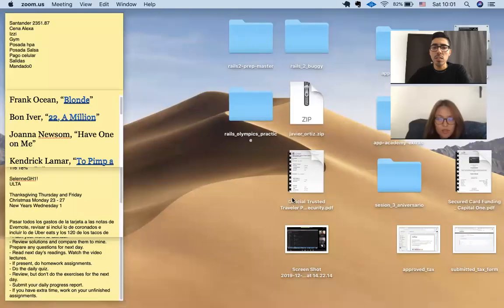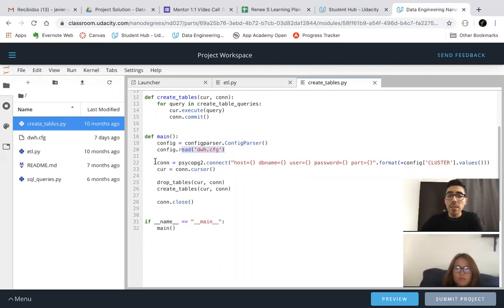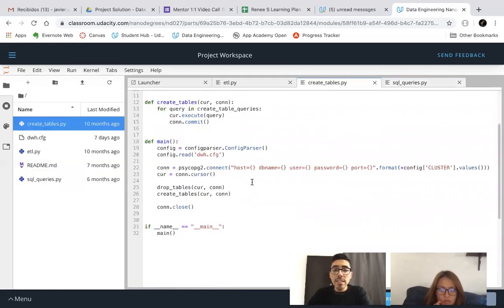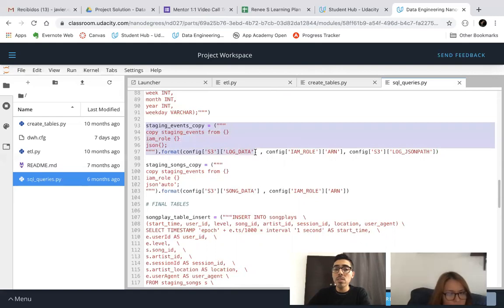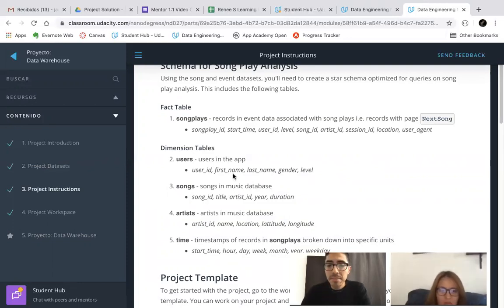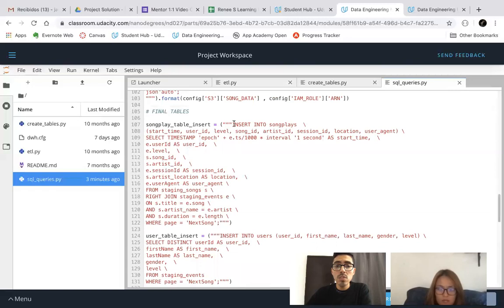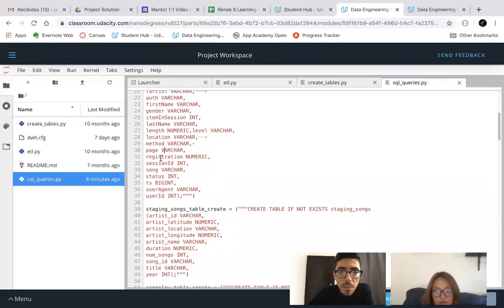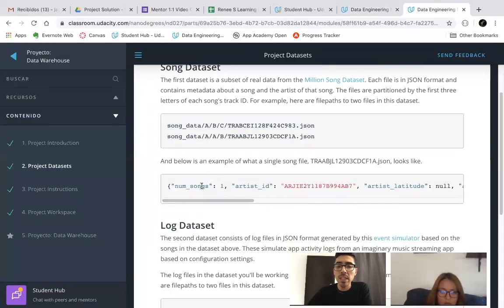Udacity DEND 1:1 Mentor Meeting